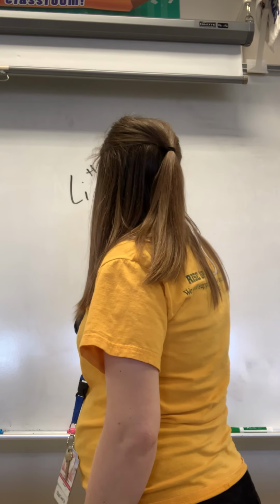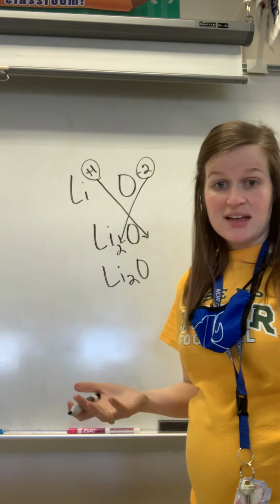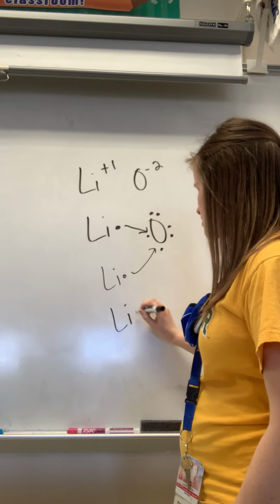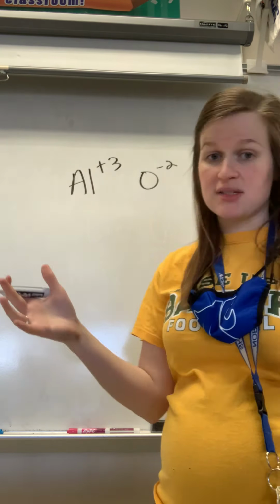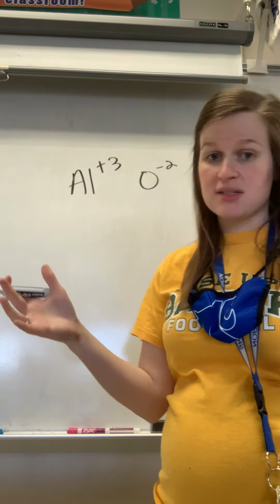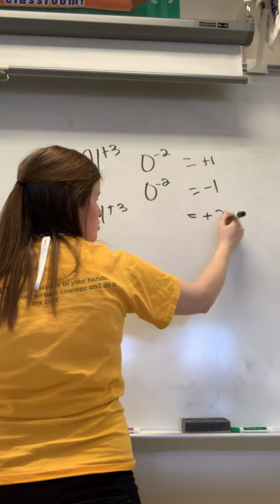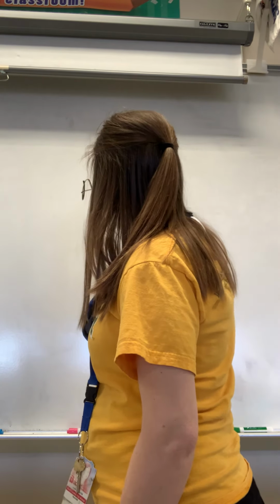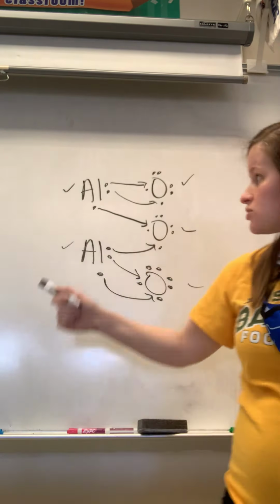Writing ionic formulas